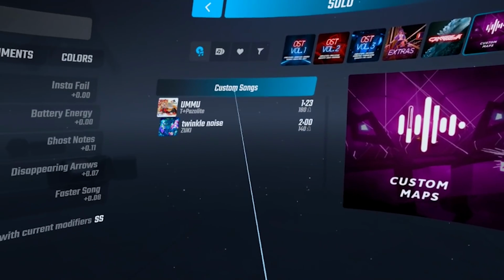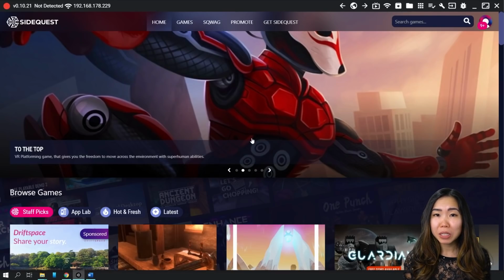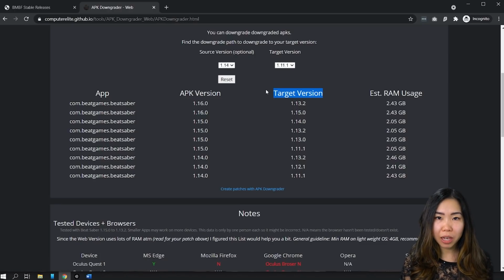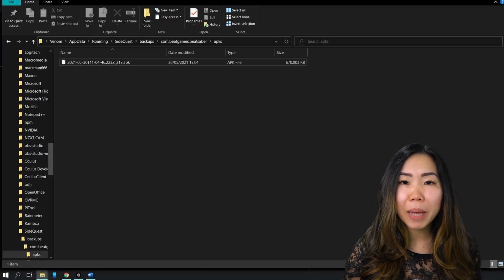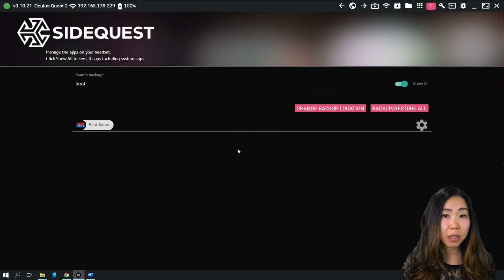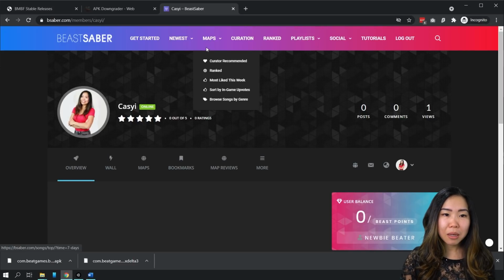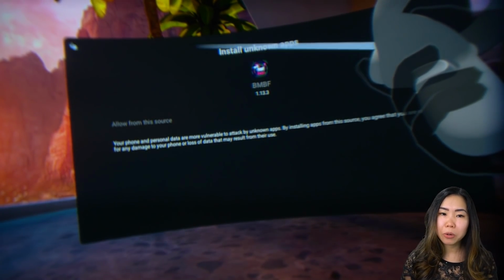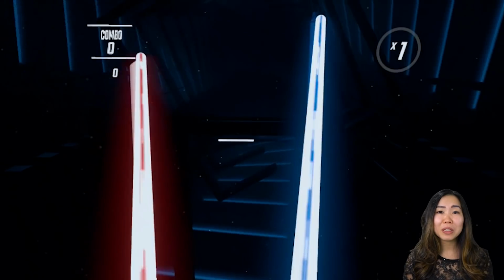Downgrade Beat Saber & Add Custom Songs Oculus Quest 2 [OUTDATED]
If you're a Beat Saber fan like me, then you will want more Custom Songs to play with eventually. Here I explain the easiest way to downgrade your Beat Saber so you can mod it with BMBF in 2021.

Since I had to figure this out for myself because of the latest music pack, I thought, why not share it. So today, I show you the easiest method to downgrade Beat Saber with a web tool, and then I’ll also show you how to install BMBF. Downgrading should also work if your Beat Saber is not working on Oculus Quest 2 because of a bug in the latest update.

TIMESTAMPS
00:00 Video Intro (Leave us a like for support!)
00:50 Disclaimer
01:50 Step 1
02:06 Step 2
02:36 Step 3
03:30 Step 4
04:34 Step 5
05:42 Step 6
06:02 Step 7
06:51 Step 8
07:50 Step 9
09:18 Step 10
09:42 Step 11
10:12 How to reset all this?
10:29 Outro

😘 BaxornVR, Wintceas, Barr'd4Life, Ztreak, Albert, Ben P., Steve Dunlap, Thomas M. Rice, Andy Fidel, VR Balance, Nathan S., Adriaan K., Old Lady Gamer, Jon C.